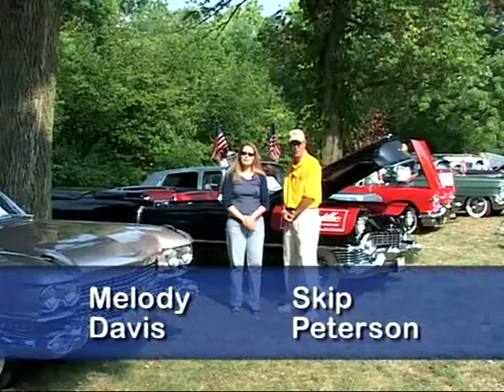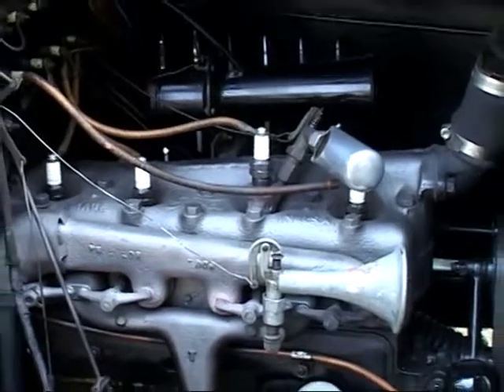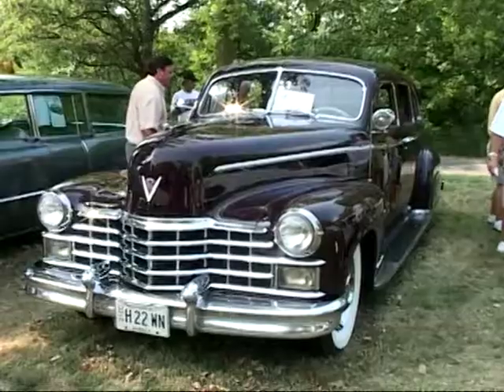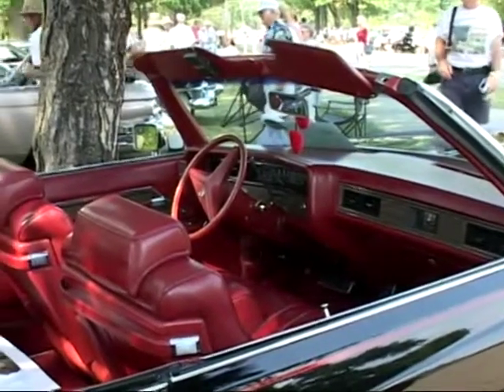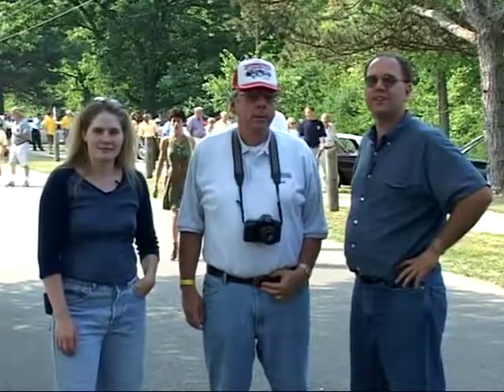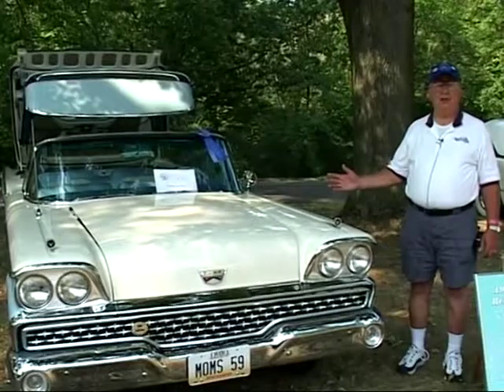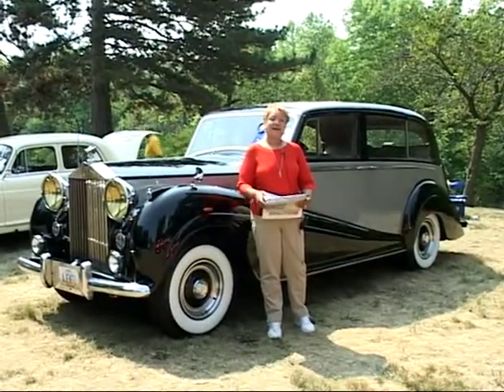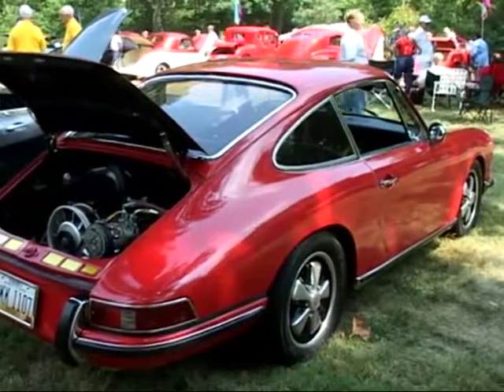2002 Dayton, OH Discovery Concours d’Elegance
2002 Dayton, OH Discovery Concours d’Elegance